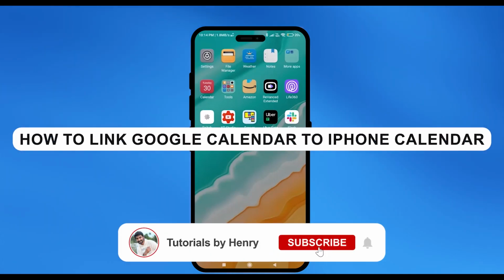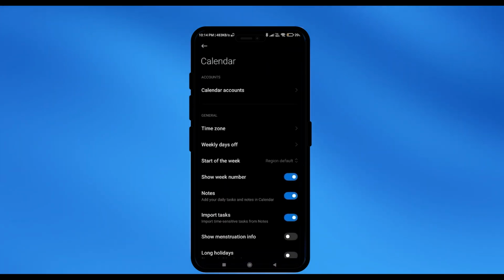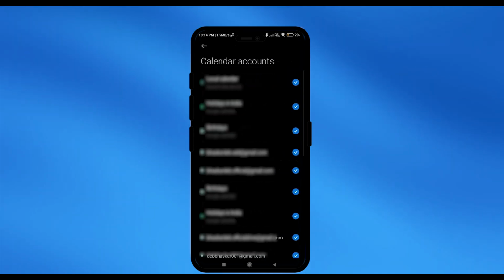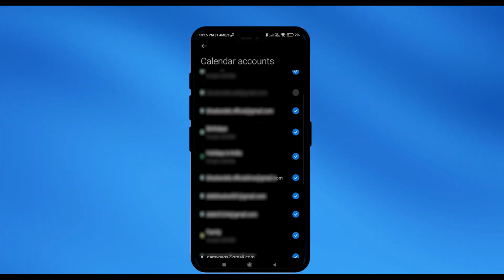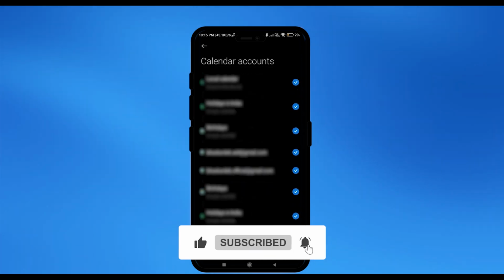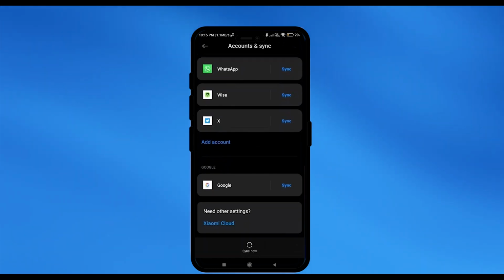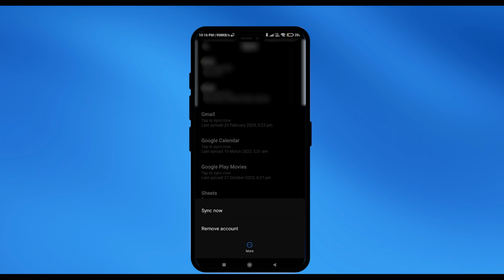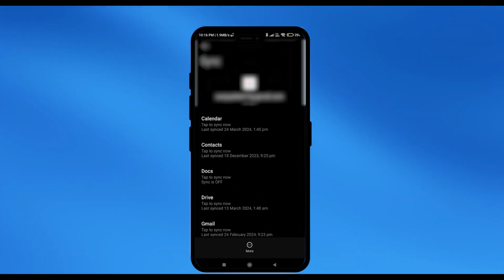How To Link Google Calendar To Iphone Calendar (Best Method)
Learn how to link Google Calendar to your iPhone calendar in the best and easiest way possible with this step-by-step tutorial. Never miss an event again!